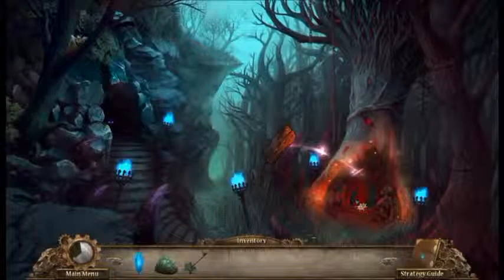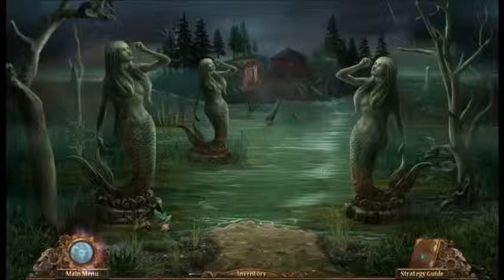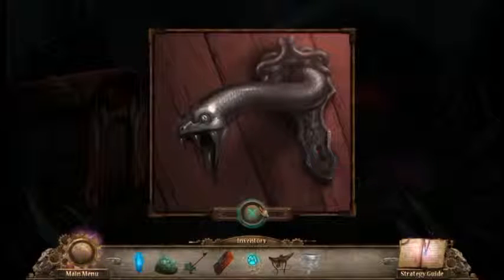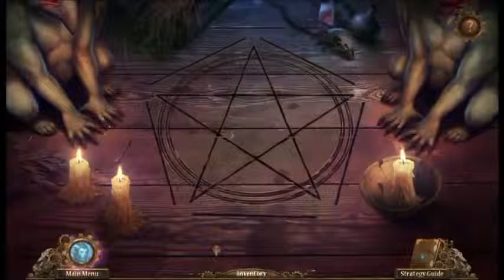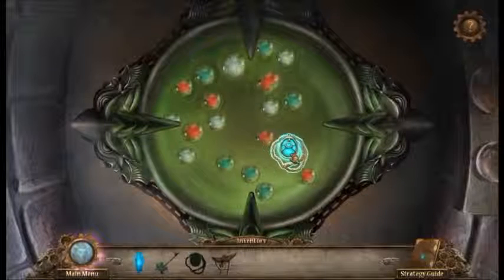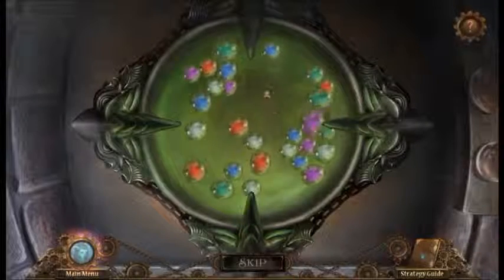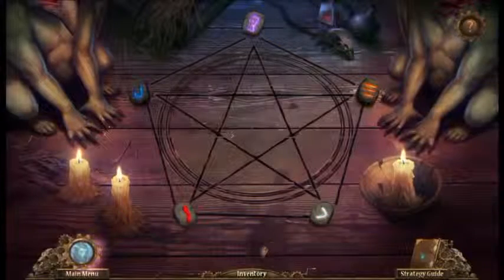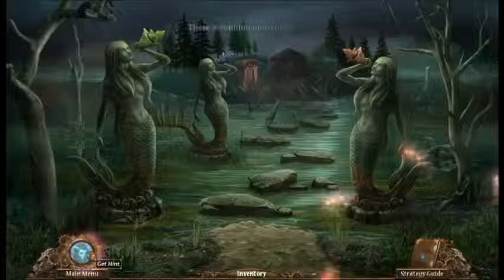Lupa Plays Mystery Legends Beauty and the Beast - Part 11(Bonus 2)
In this part, we go to the enchantress's lair and unlock the wagon.